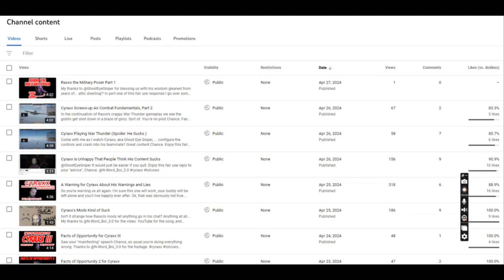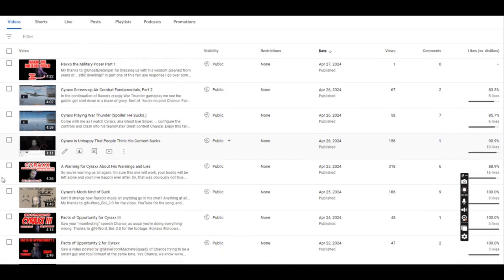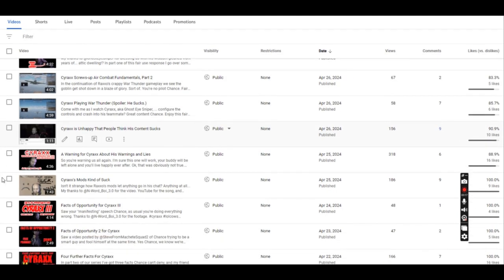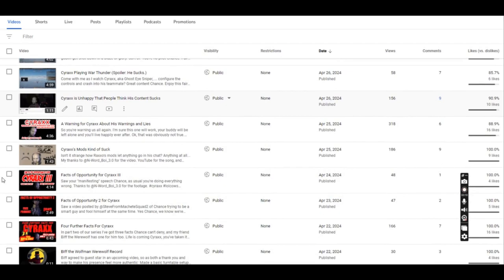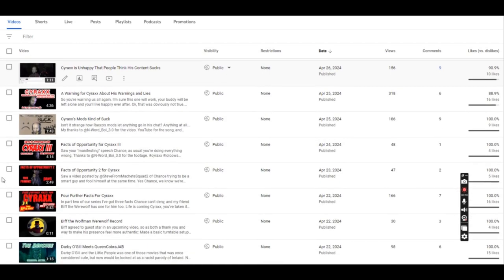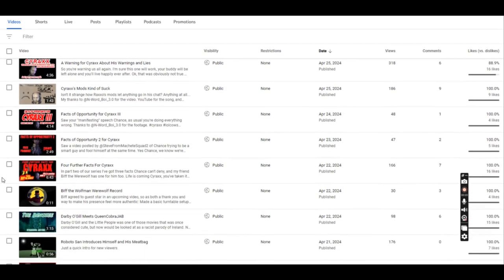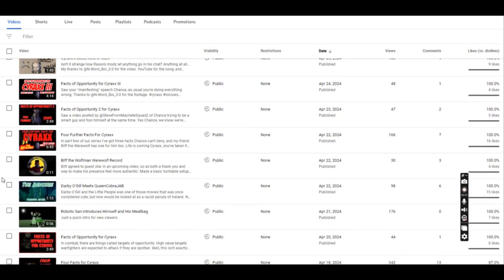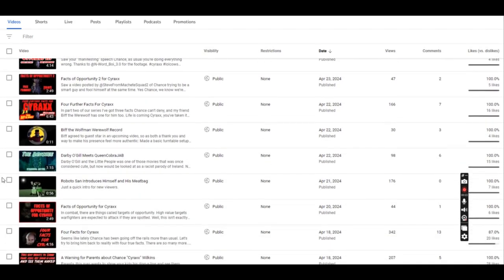Mission One Accomplished (Probably)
Looks like he might've noticed me. To celebrate here's some music and some crap I've been playing with for the last few years that was mostly never meant for anything but practice. It's funny how my garbage makes his garbage look like toxic waste.

Some notes on the crap. All done in Blender.
First up, an animated T-rex toy comes to life and discovers a mirror resting on some blocks. (Practicing motion, poses and mirror materials.)
Second is messing with volumetric particles, an untextured model I built of the X-15 flies through the cubic clouds and becomes particles itself. (Practicing motion and particle generation.)
Third, the T-rex returns to the mirror and it falls. Shattering into 1620 pieces, which are also mirrors. (Practicing collision physics.)
Fourth, Biff's record because it was there. (Not practice, the real thing!)
Fifth, Boba Fett's Slave I departs a Star Destroyer before some hyper-space capable TIE craft jump in. Modified TIE Fighters and Interceptors. The other two types I created from moding the existing models and adding a bit. All assets are from a Star Wars game I can't remember the name of I obtained (Practicing complex camera movements and on screen text.)
Sixth, Blender fluid simulation. (Practicing transparent water textures with refractive indices and Blender fluid simulation.)
Seventh, messing around with crossover SUV model.
Eighth, see sixth.
Ninth, T-rex finds the reformed mirror.
Tenth, Airbus A-320 at night. Built the model from scratch. (Practicing motion, lighting and reflections. Note city lights reflected on fuselage and the rotating beacon on top.)
rigged with lighting, on a Blender generated ocean. (Practicing ship movement in water, rain and lightning.)
(Can't remember what I was doing, but it fit in with the music perfectly so I'm practicing that.)
Thirteenth, fluid simulation of spilled sludge... forming a square.

Song: Ode to Joy (Symphony 9)
Artist: Beethoven

@TheUIS @BifftheWolfman @eddie-revival Edit, aww hell it's a party, come on y'all: @yourfriendzippity @Authorized_Personnel @SmokeyMcC @kiwitapes @IvyMyki @Adalwulf92 @medusajrjr
And literally over a dozen other folks whose ats I was unable to locate. You're all great people.